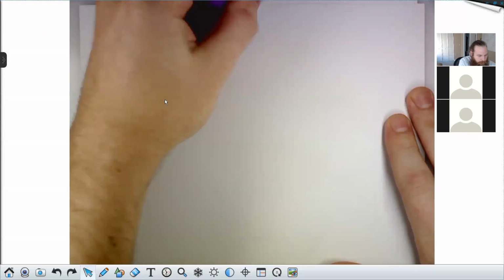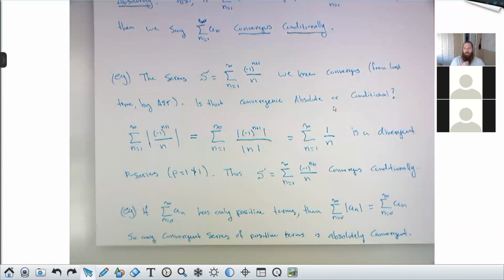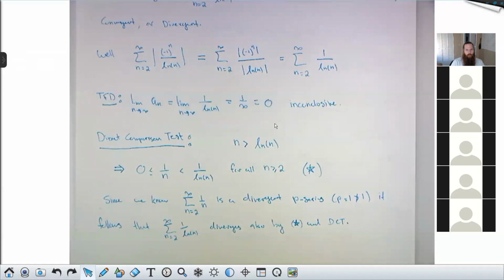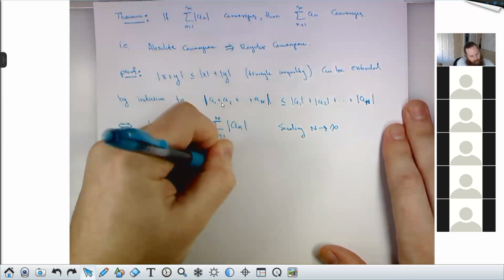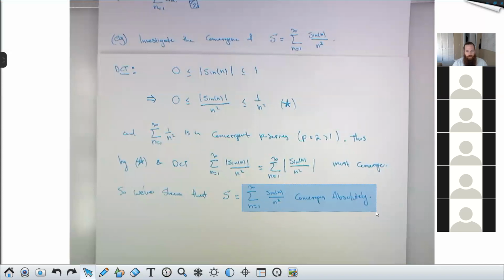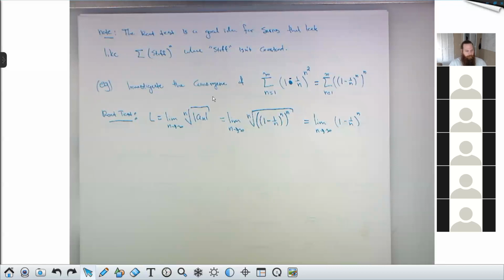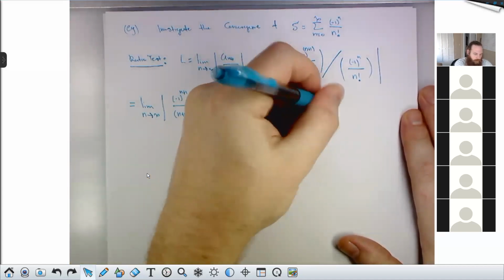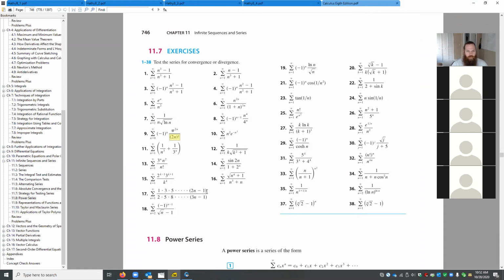MAC2312.002 Lecture 10.28.20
Absolute Convergence and Root & Ratio Tests